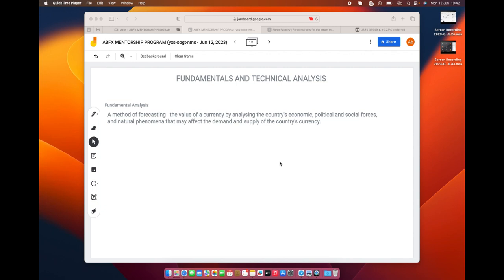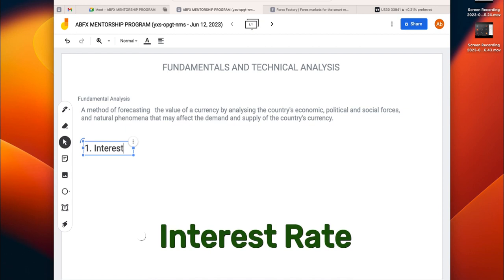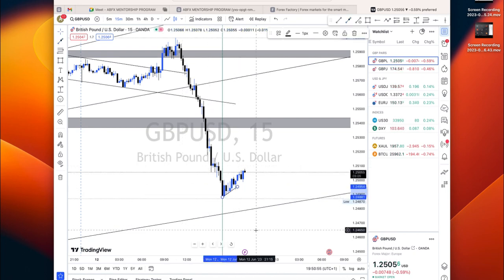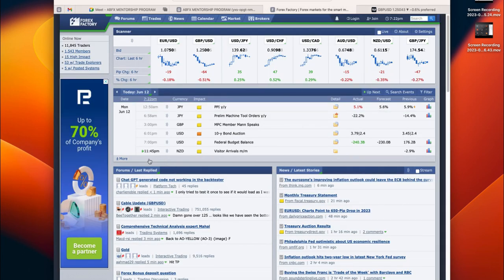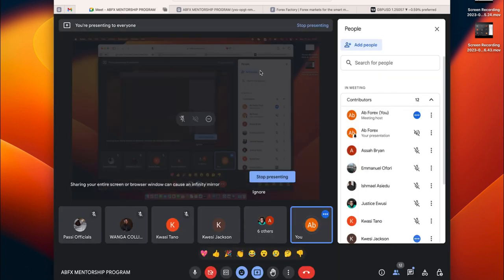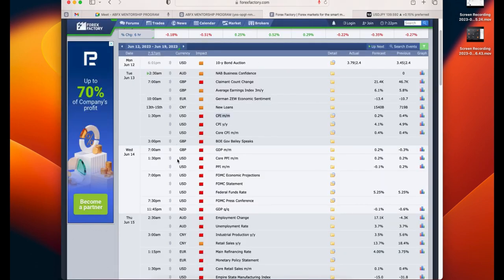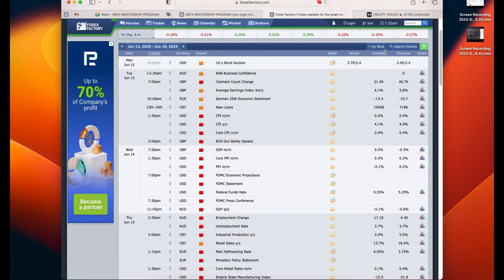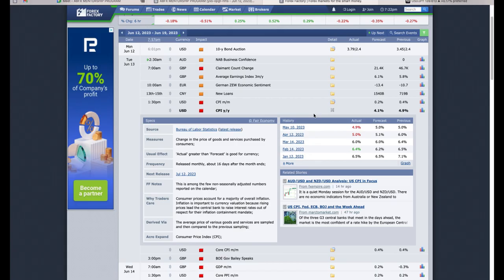Complete guide to Fundamentals & Technical Analysis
This Video is a complete guide to fundamentals and technical analysis especially to beginners who are just getting into trading.